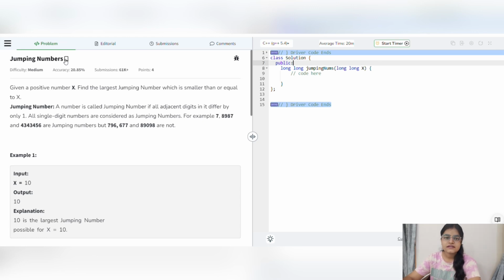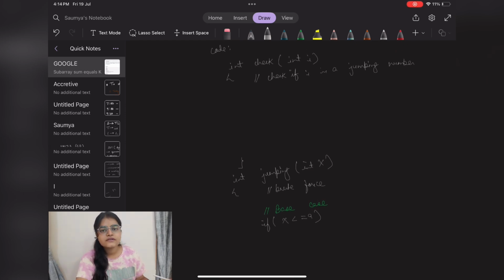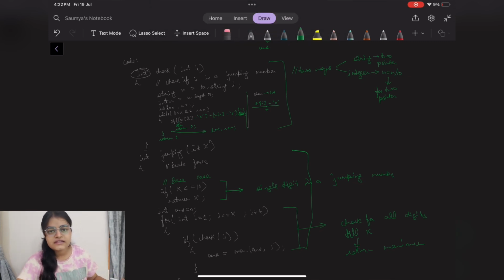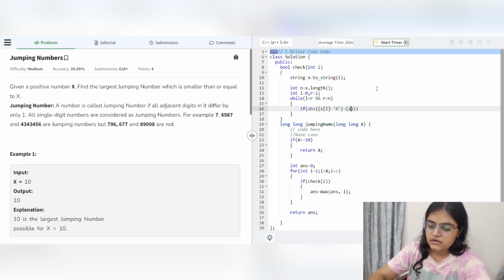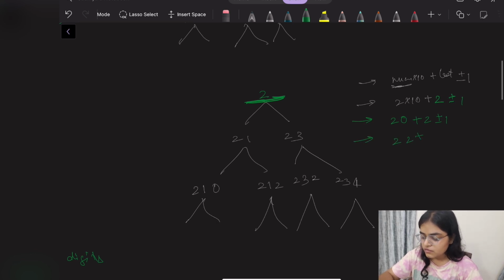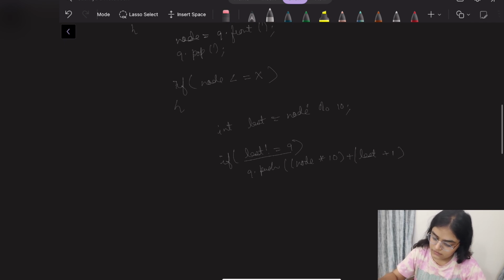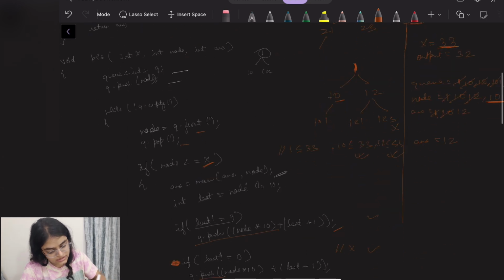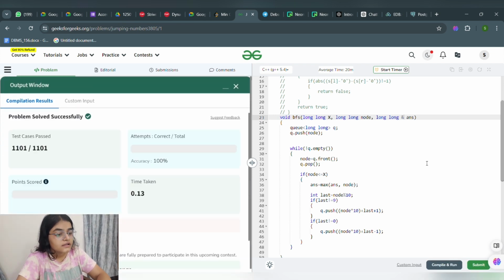🚀 Google Interview Prep! 🌟|| Jumping Number || Placement and Internship Preparation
🚀 Next 30 Days Challenge: Google Interview Prep! 🌟

Welcome back to our 60-Day Challenge! Today, we're tackling another popular Google interview question: Jumping Number. Get ready to dive deep and solve this exciting problem together!

TimeStamps:

🌟00:00 - Intro: Welcome and overview of today's session.
🚀00:34 - About the Challenge: Brief reminder of our 60-day journey and what’s ahead.
⏰01:06 - Question Intro: Introduction to the problem "Jumping Number."
📝03:10 - Brute-Force Approach: Exploring the brute-force method to solve the problem.
📊17:04 - Code Run: Running the brute-force code and analyzing its performance.
🤔21:17 - Better Approach: Discussing a more efficient approach to solving the problem.
💪39:46 - Code Optimization: Optimizing the code for better performance.
🌐44:50 - Stay Connected: Closing thoughts and how to stay updated.

🤔 Why you should follow this challenge?
This channel isn’t your typical, dry placement prep course. We're in this together, and I’ve crafted a super fun, 60-day challenge to help you CRUSH those coding interviews with confidence! Think of it as an epic coding adventure where we level up our skills side-by-side.

📑 Let’s CRUSH those placements together! Here’s what you need to do:
* Share your target companies in the comments below (I'll help you find relevant resources!)

🌟 Bonus Tips to Slay Your Interviews!
* Consistency is Key! Dedicate some time daily to problem-solving. ⏰
* Don’t Fear Failure! Learn from your mistakes and keep moving forward.
* Mock Interviews Matter! Practice with friends or online platforms.
* Surround Yourself with Positivity! Find a supportive community to stay motivated.